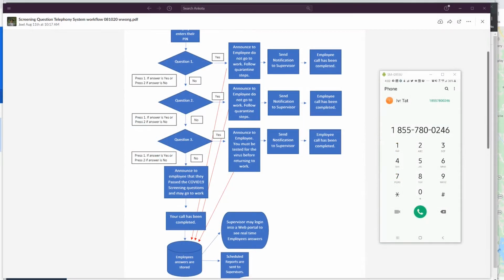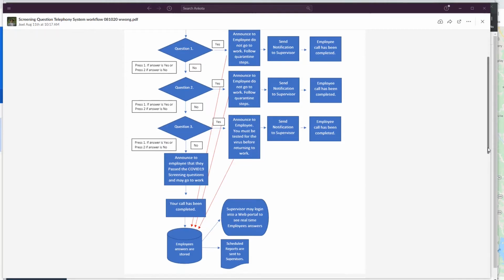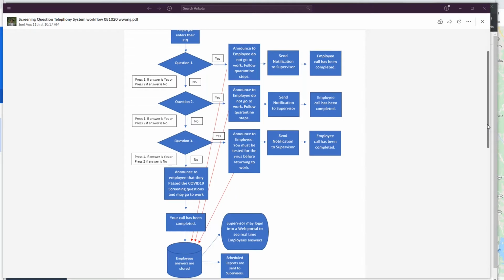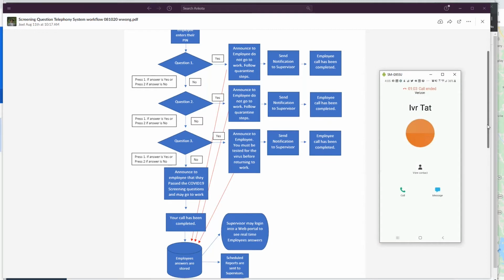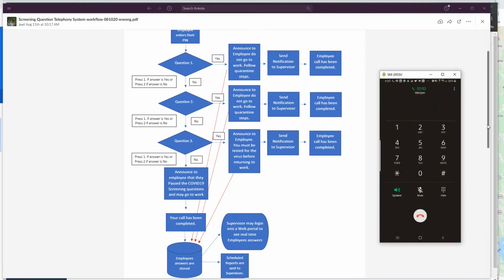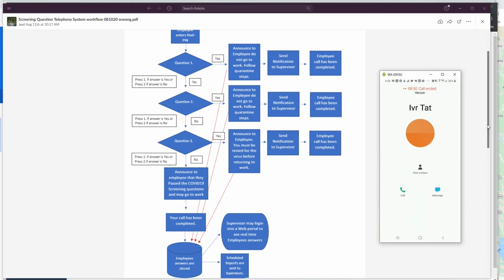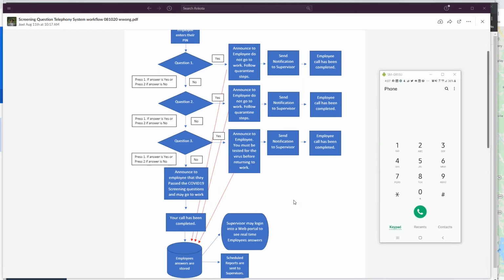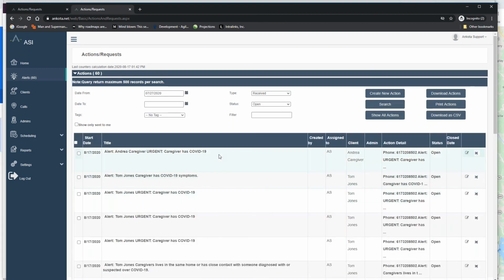California Caregiver COVID 19 Screening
This video shows Ankota's COVID-19 Prescreening solution for home care workers. If you need this solution or a similar one, please let us know

This protocol is based on asking 3 questions to caregivers:

- Within the last 10 days have you been diagnosed with COVID-19 or had a test confirming you have the virus?

- Do you live in the same household with, or have had close contact with someone who in the past 14 days has been in isolation for COVID 19 or had a test confirming they have the virus?

- Have you had any one or more of these symptoms today or within the past 24 hours, which is new or not explained by another reason: Fever, Cough, Sore throat, Shortness of breath, difficulty breathing, Feeling unusually weak or fatigued, Loss of taste or smell, Muscle pain, Headache, Runny or congested nose, or Diarrhea?

The system can call out to caregivers on days that they have scheduled visits and it can also let them call in.

The protocol can be changed easily and made available in multiple languages.

Note that this solution was configured using Ankota's population health management solution, Foresight Care. It was originally designed to survey large at-risk populations for worrisome symptoms so that care providers can be alerted early and emergency room visits may be avoided. Although originally designed for patients, this solution for COVID-19 screening was able to be configured with no coding required.

If we can help with COVID-19 prescreening or with home care management software, please visit Ankota